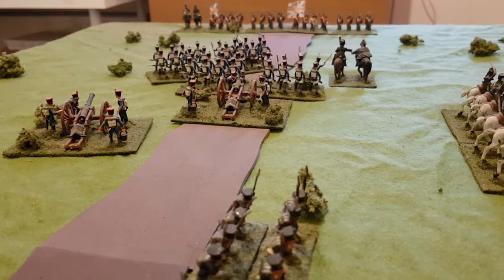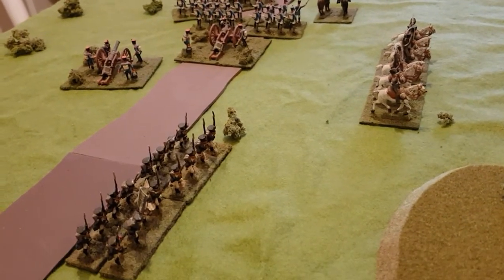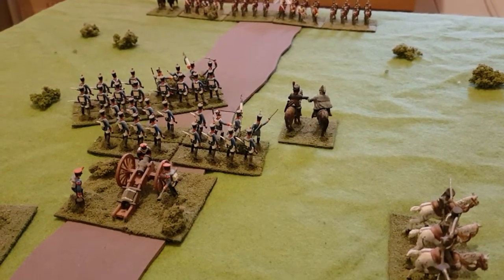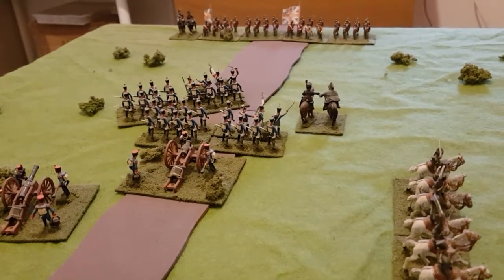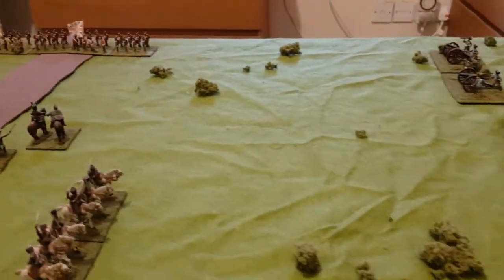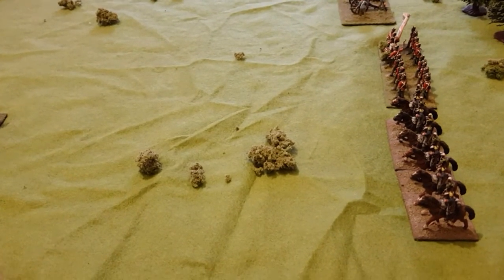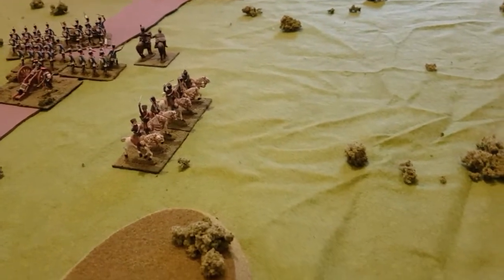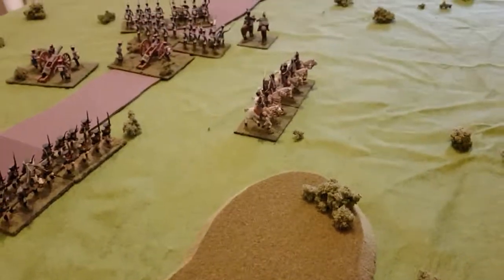One Hour Wargames by Neil Thomas - Napoleonic - Flank Attack - Jan 2021 20210109 152127